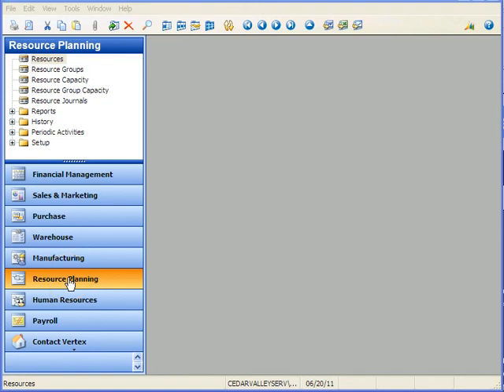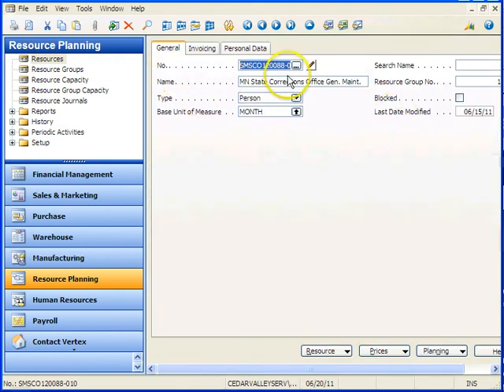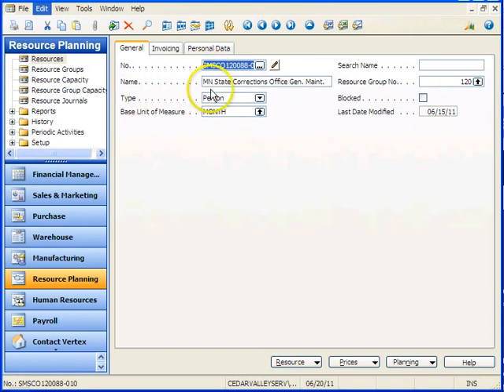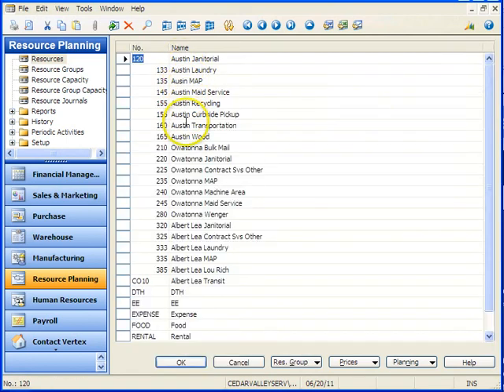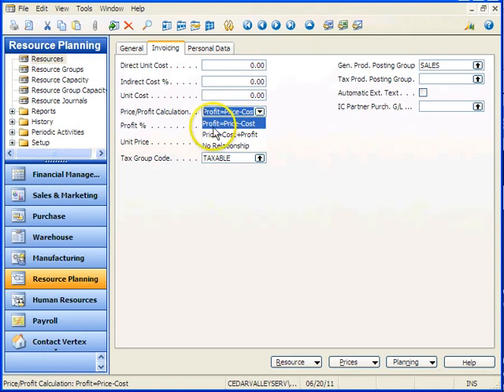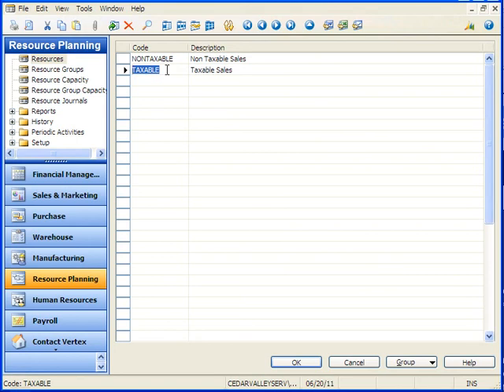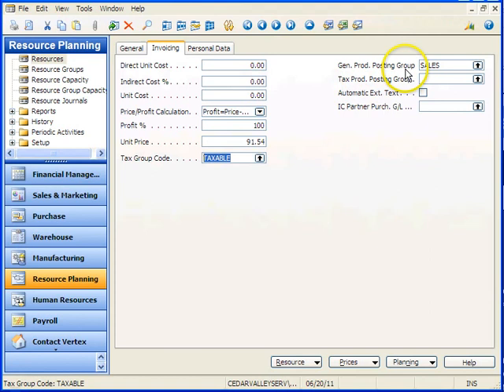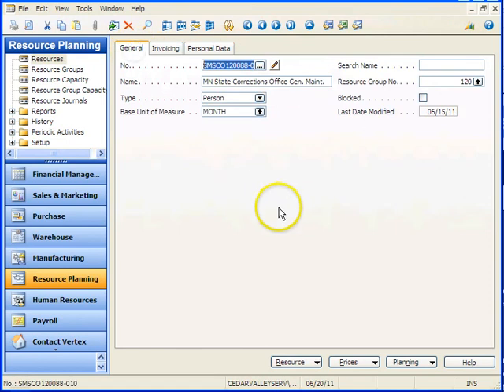Res-Creating a New Resource Item.avi